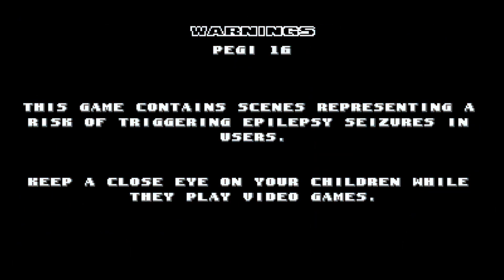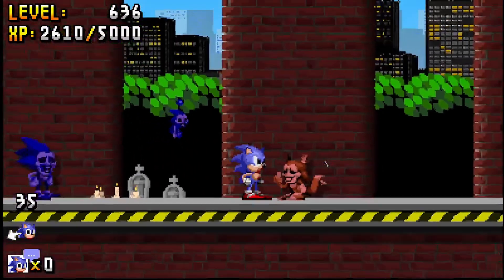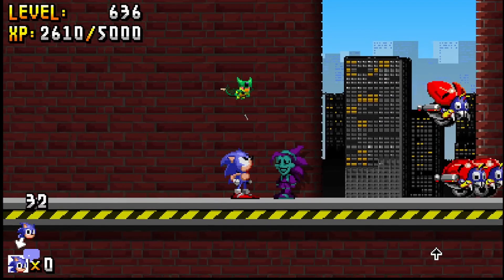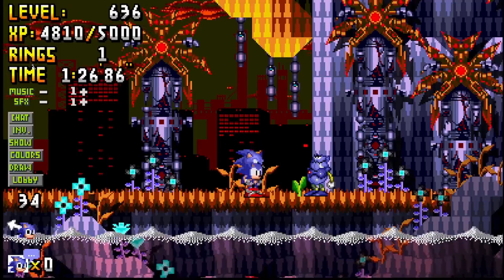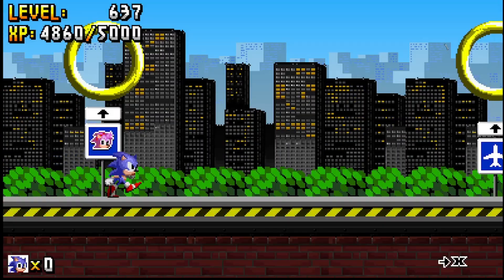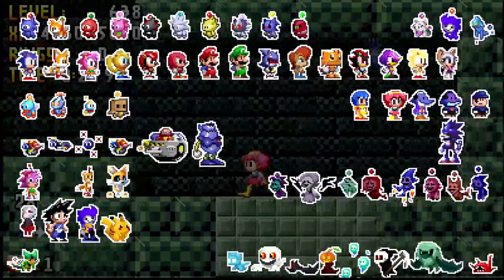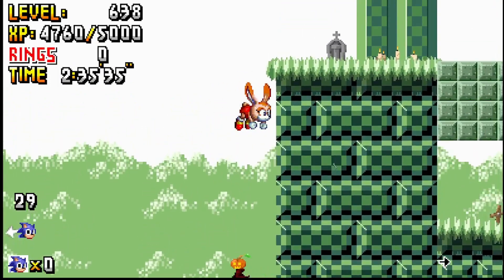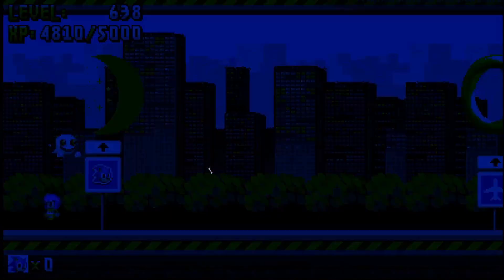SONIC USB ONLINE HALLOWEEN 2023!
Hi!